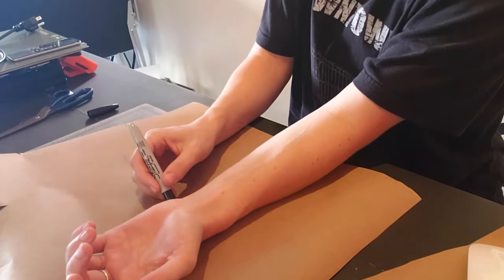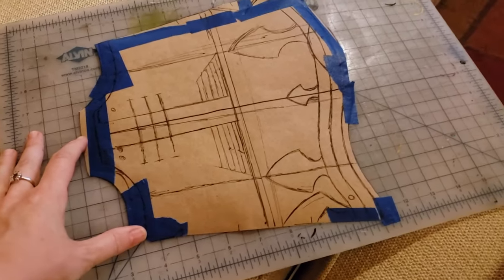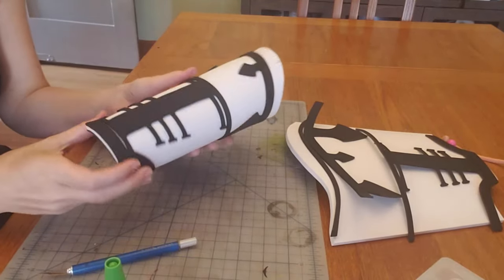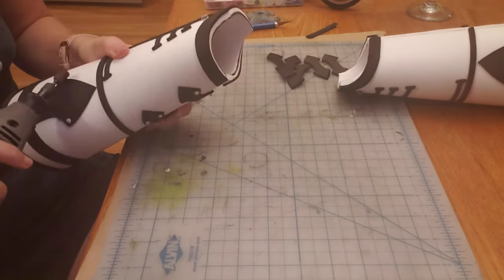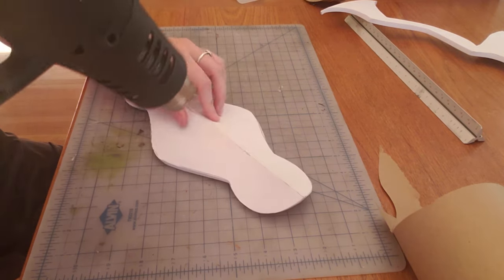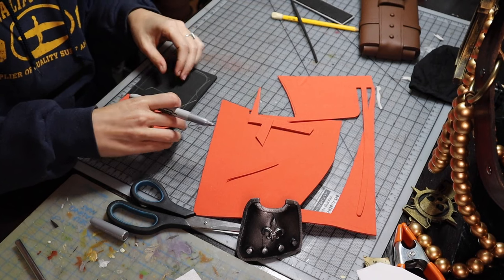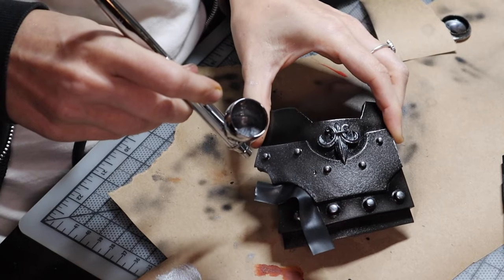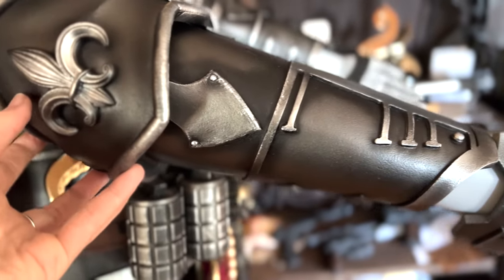WH40k Armor Build Part 3 - Cosplay Vambraces, Gauntlets, Couters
Here's how I made the arm armor for my award-winning Warhammer 40k Sister of Battle cosplay!  This video focusts on the vambraces, couters, and gauntlets.  It's all made out of EVA foam or foam clay, with a few 3d printed parts and googley eyes. Enjoy, and happy crafting!

Materials

2mm EVA foam
2mm 9x11 craft foam sheets
4mm medium density EVA
6mm medium density EVA
Worbla pearly art
Googly eyes
Half round foam dowels
Caulk
Plastidip
Heat gun, xacto blade
Rotary tool with sanding bit
Barge all purpose contact cement
Super glue
Rustoleum metallic black
Vallejo paints: air silver, air gunmetal, air black